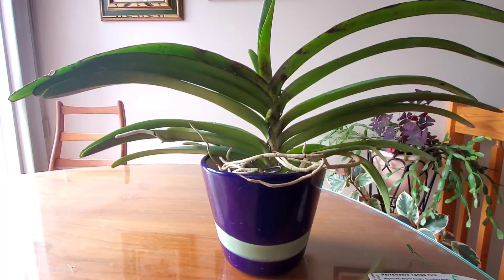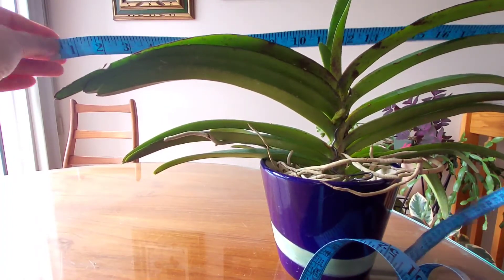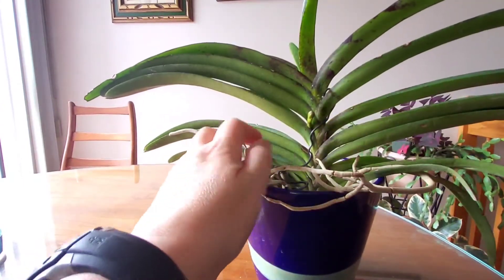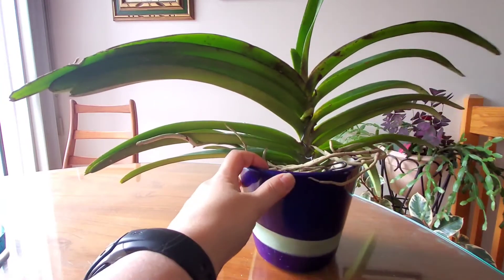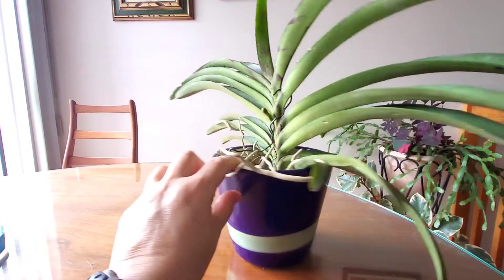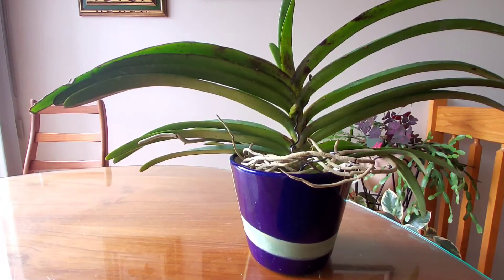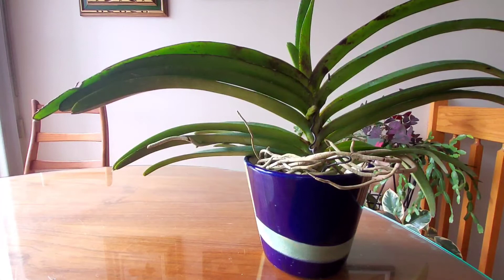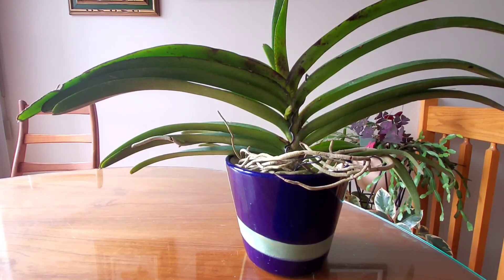Orchid Spotlight: Perreiraara Tango Fire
Perreiraara Tango Fire is a hybrid ( Rhychorides Bangkok Sunset X Renanthera Storiei ). In early spike.